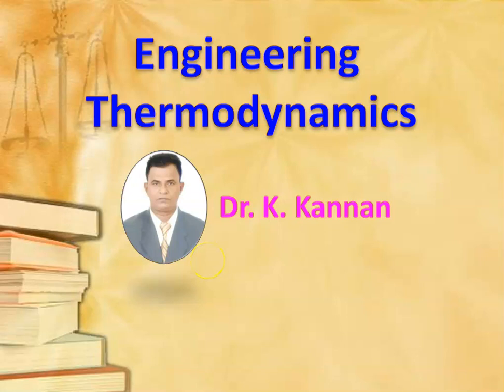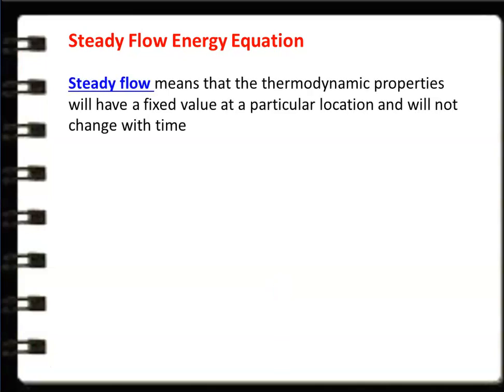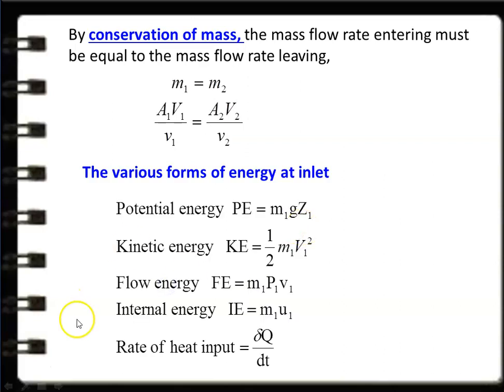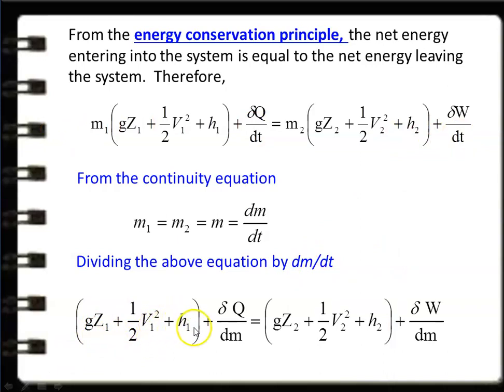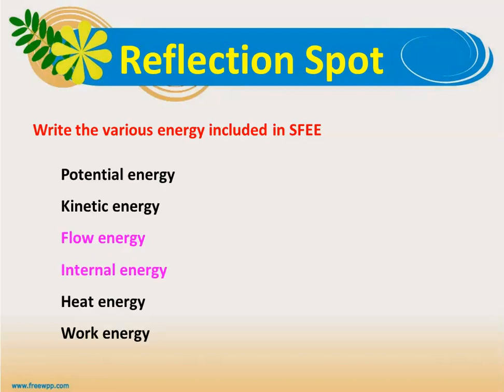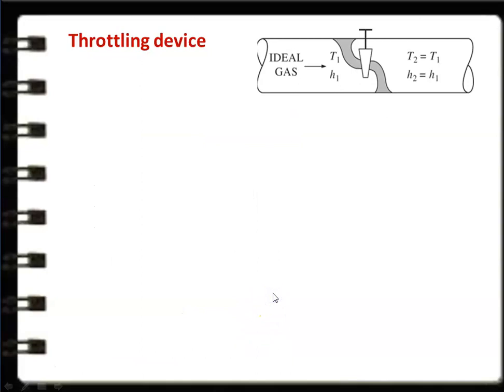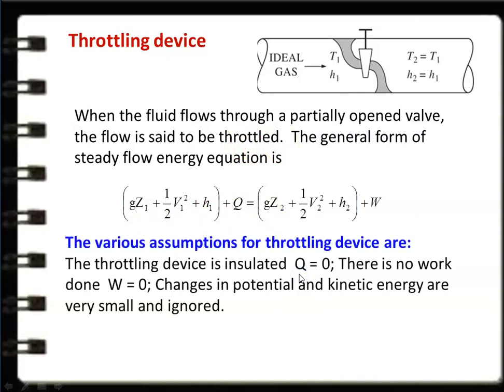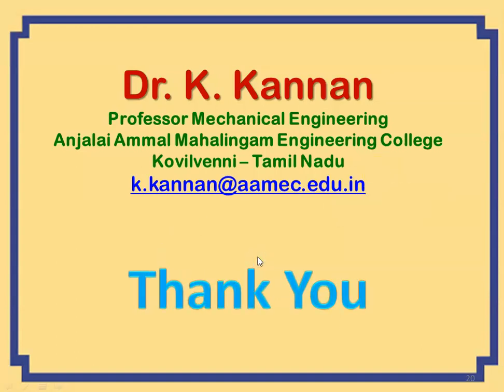ETD 2.2 Steady Flow Energy Equation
Application of first law of thermodynamics to open system - steady flow energy equation